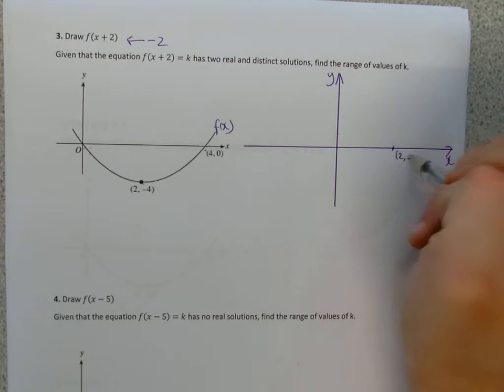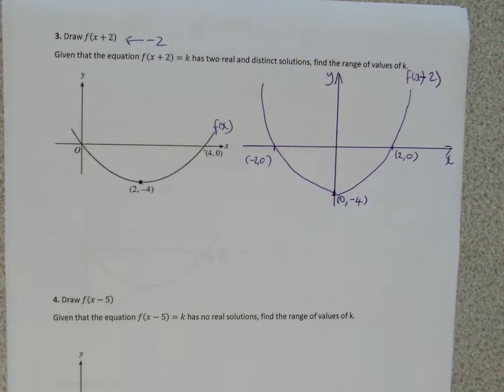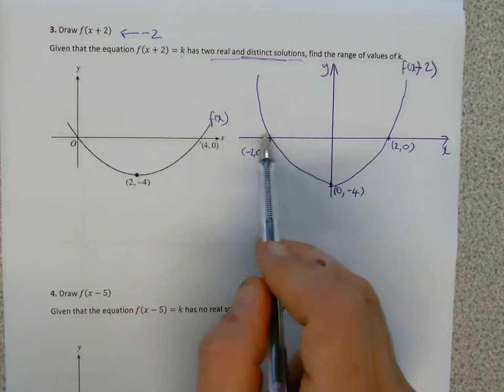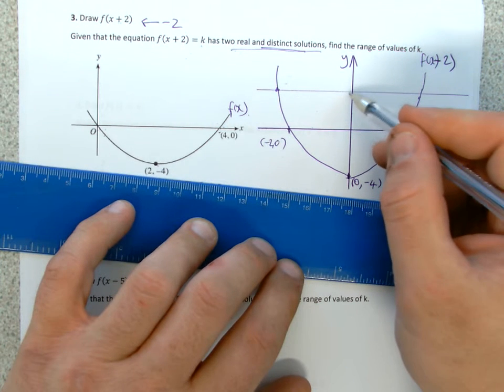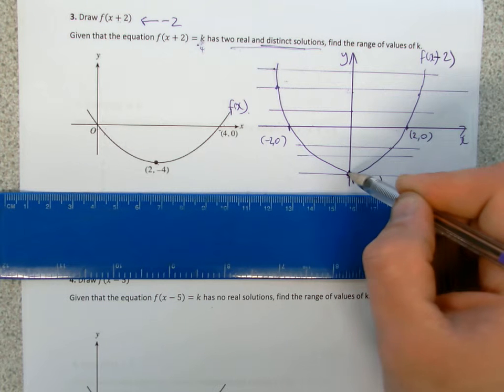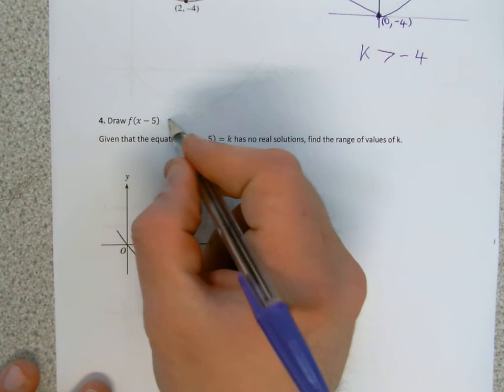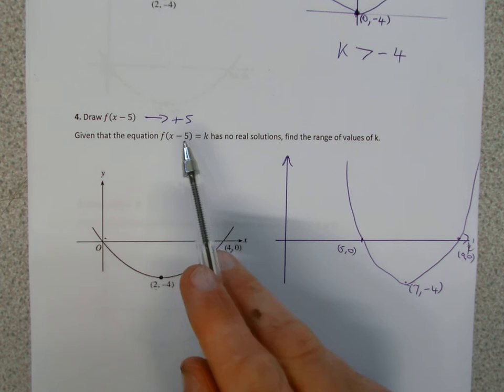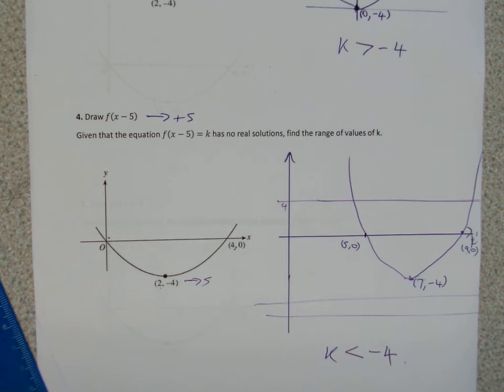GRAPH TRANSFORMATION 2